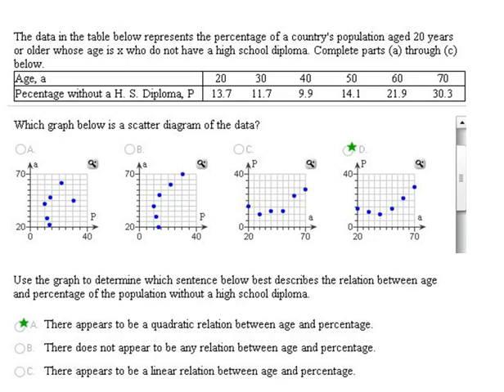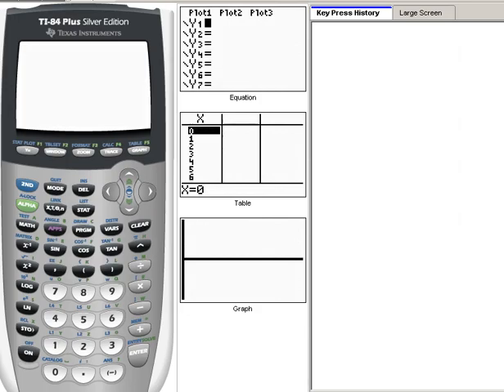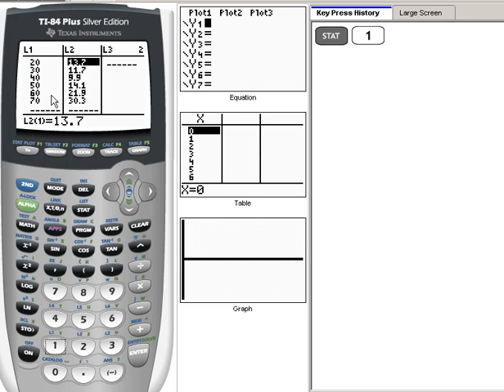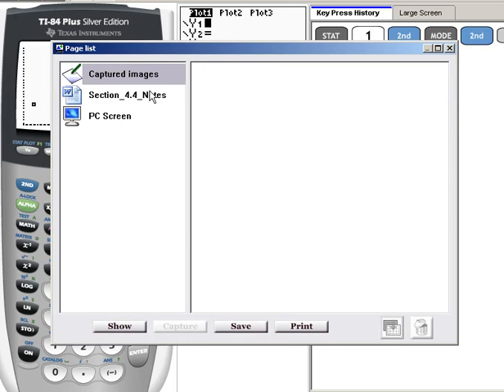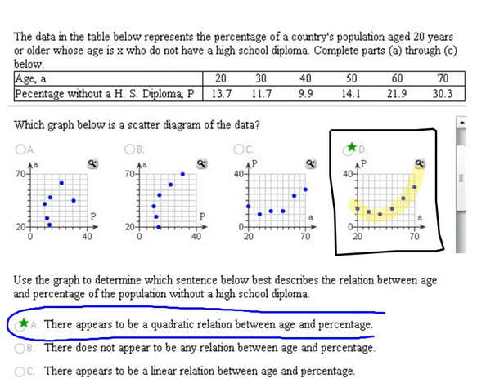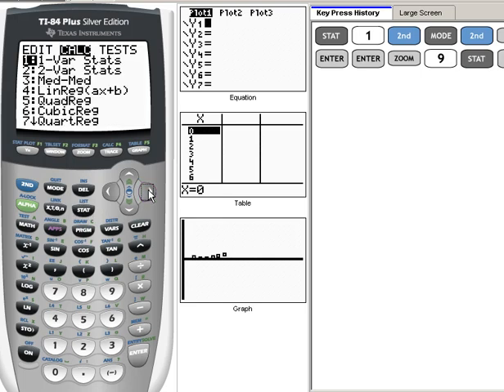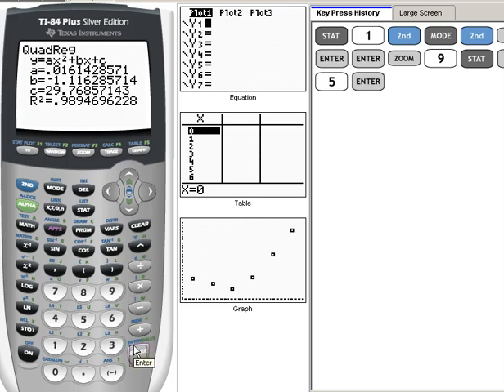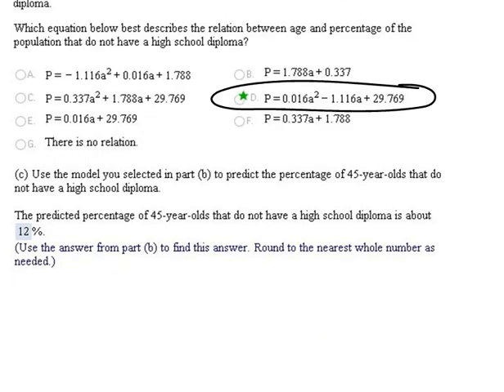Quadratic Regression 4.4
Finding the quadratic regression for a given set of data values.